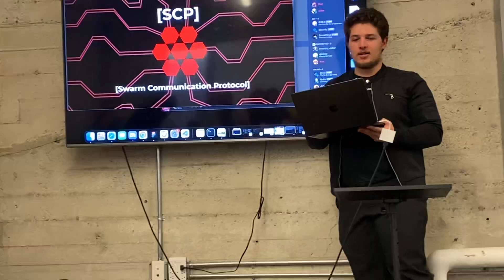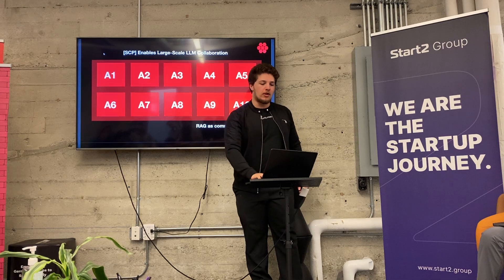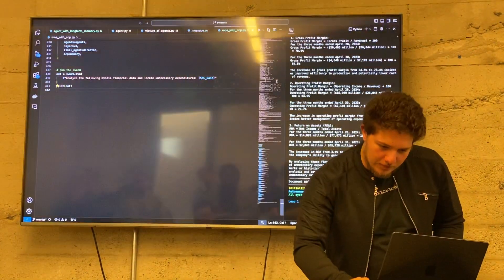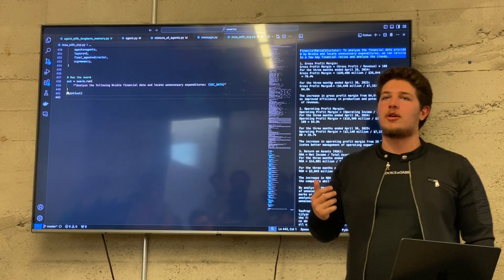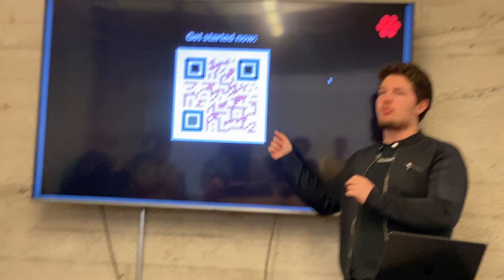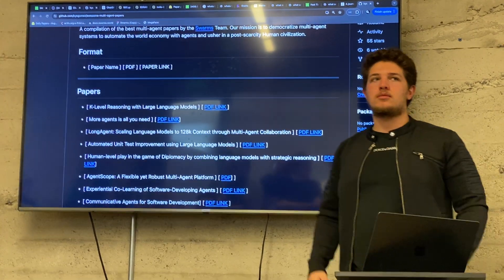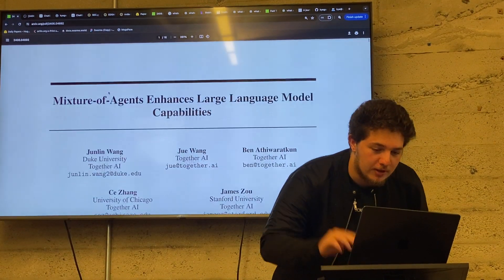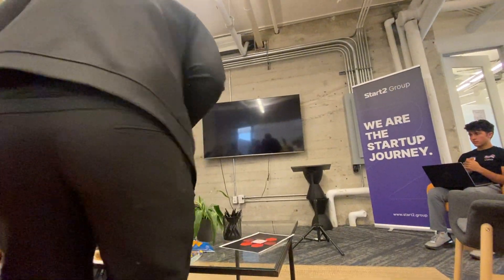Scaling Multi-Agent Collaboration to Thousands of Agents with SCP [Swarm Communication Protocol]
Welcome to our deep dive into the world of multi-agent systems! In this video, we explore the groundbreaking Swarm Communication Protocol (SCP) and demonstrate how it enables the scaling of multi-agent collaboration to thousands of agents. Discover the intricacies of SCP, its architecture, and how it revolutionizes the way agents interact and work together in large-scale environments.

📌 Key Highlights:

- Introduction to SCP and its core principles
- Real-world applications of SCP in multi-agent systems
- Detailed walkthrough of the protocol's design and functionality
- Live demonstrations showcasing thousands of agents collaborating seamlessly

🔗 Join the Community:
Connect with like-minded individuals and dive deeper into discussions around SCP and multi-agent systems.

💻 Get the Code:
Explore the source code, contribute to the project, and see SCP in action.

📬 Stay Updated:
Don't miss out on the latest updates, research insights, and project developments.